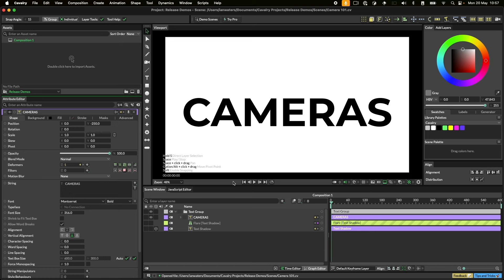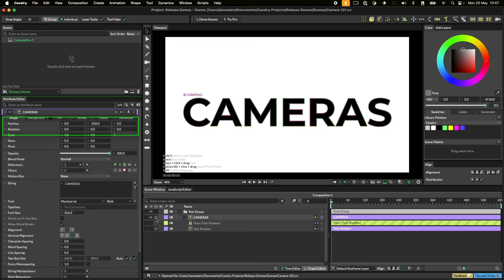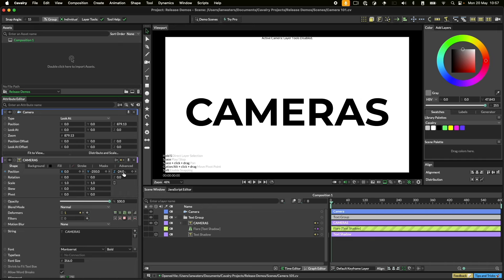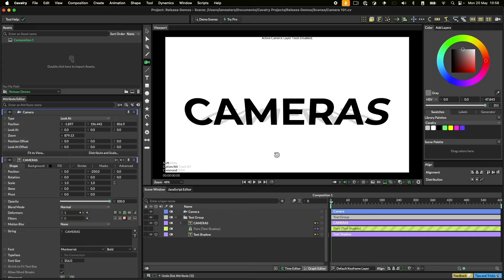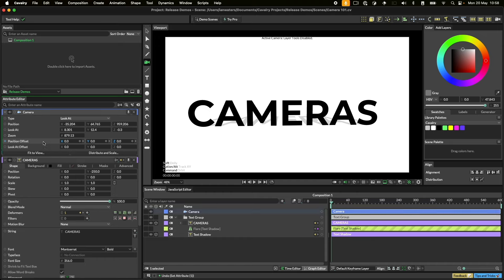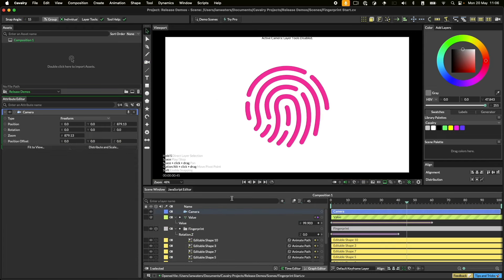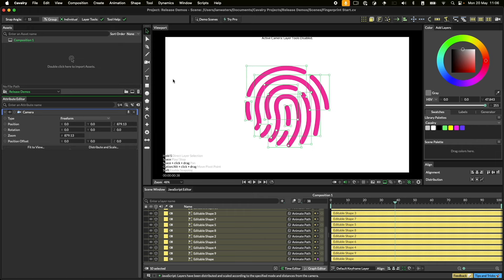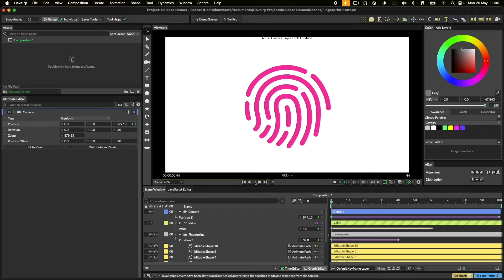Getting Started | Cameras and 3d transforms in Cavalry.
How to add 3d transforms to Layers and use a Camera to animate them within a 2.5d environment.

The Camera is a Professional feature but Starter users can also test it via the 'Try Pro' window in the Shelf.